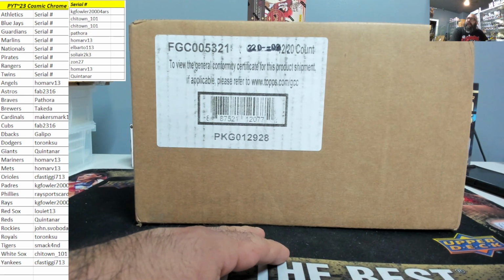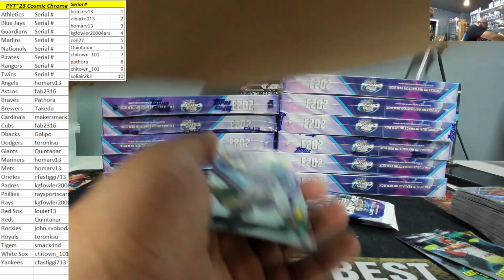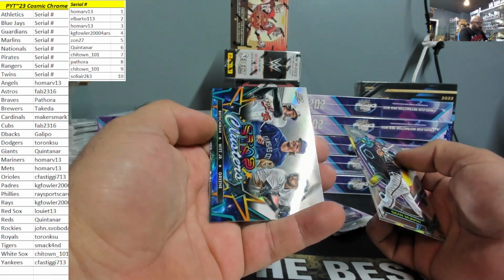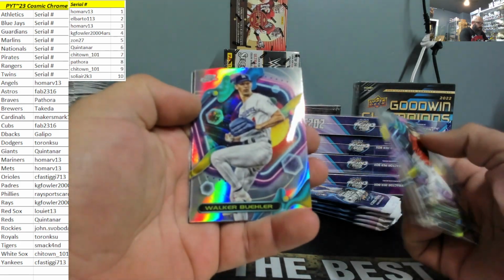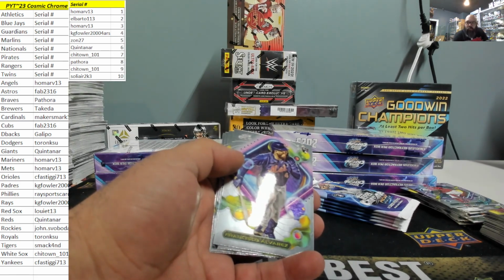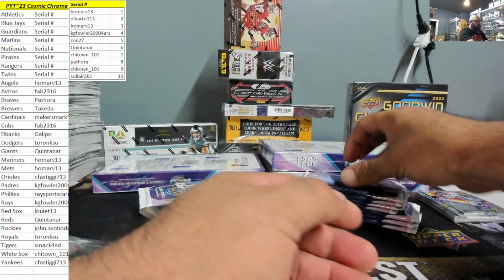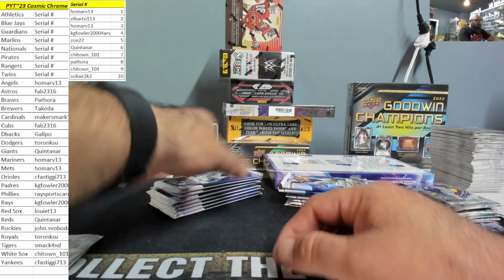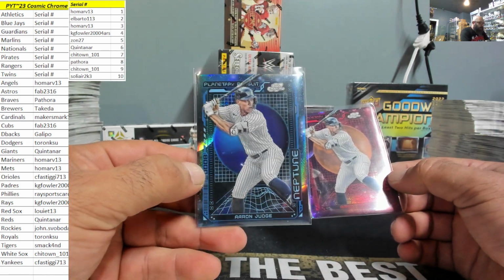Pick Your Team ~ 2023 Topps Cosmic Chrome Baseball 12 Box Case Break #1